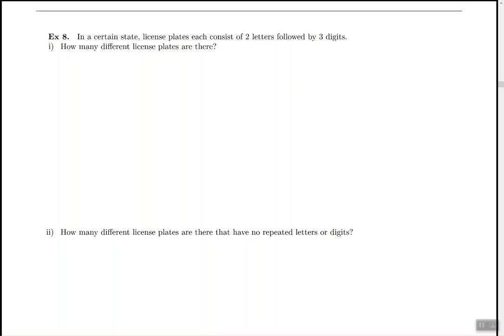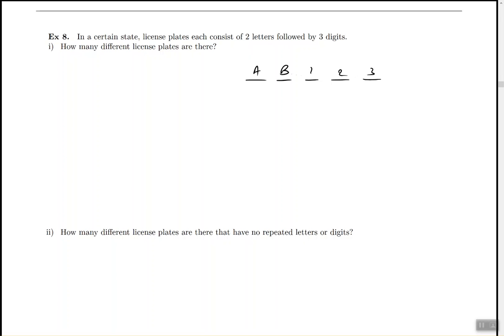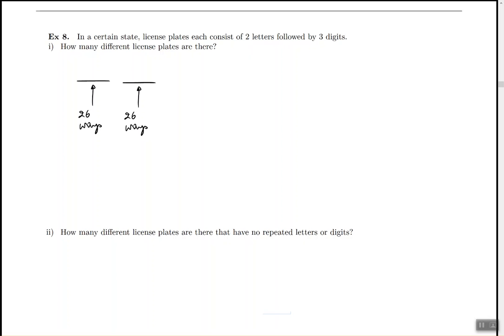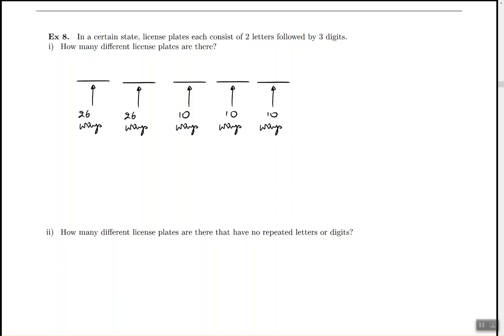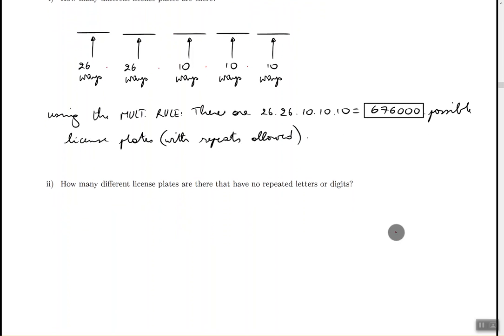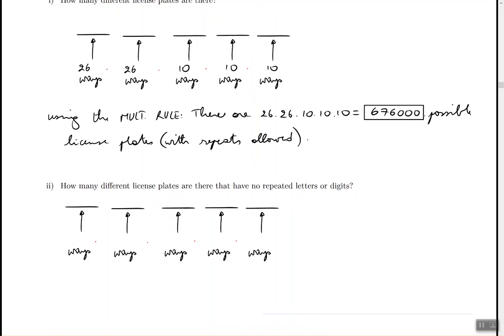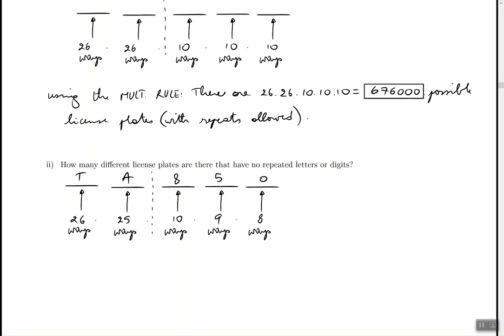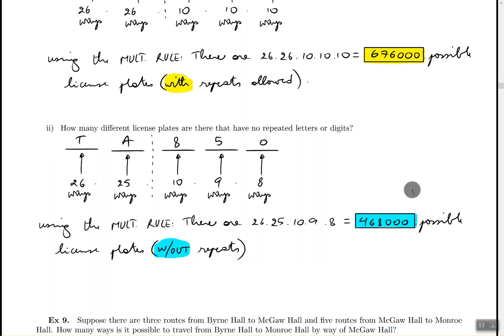Math 265 section 9.2 ex 8